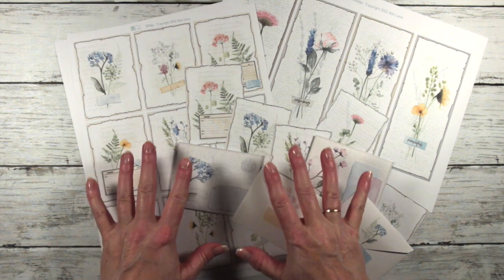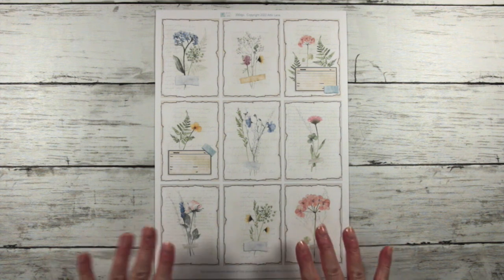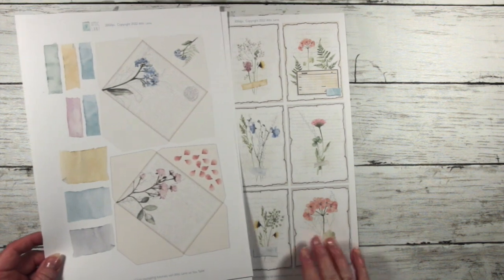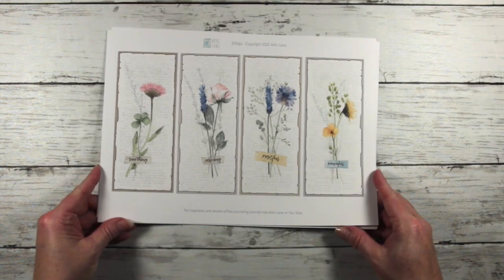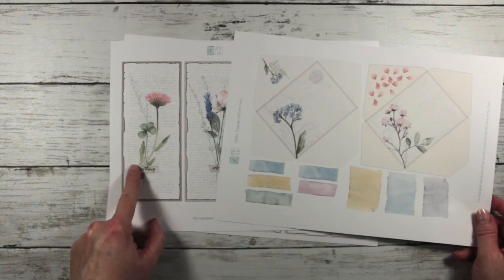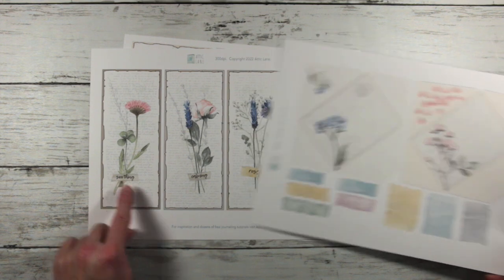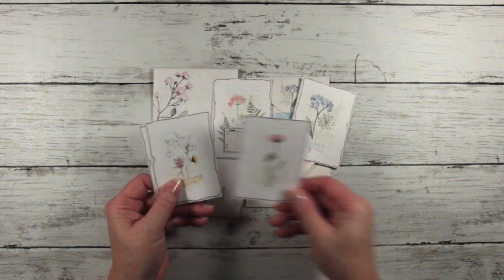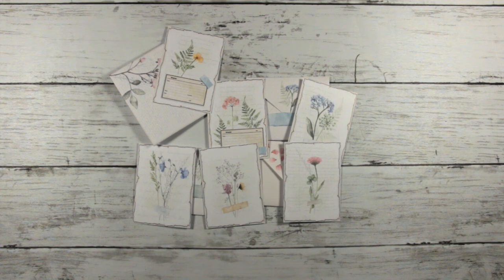Botanical Journal Cards, Envelopes and Bookmarks - NEW in my Etsy shop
I love the soft soothing colours of this digital download!  There are three A4 pages covered with 9 Journal Cards, two envelopes and 4 bookmarks (or tags) which make perfect additions for your journals.

ETSY - Botanical Journal Cards, Envelopes and Bookmarks

Printing
I print on plain white 160 gsm paper using an Epsom ET-4550 Eco-Tank Inkjet Printer.
Filming
I use a Canon EOS 650 mounted on an overhead K&F 72” tripodM
Music